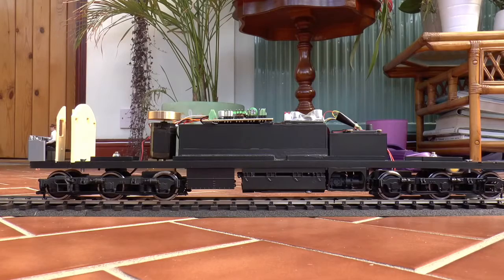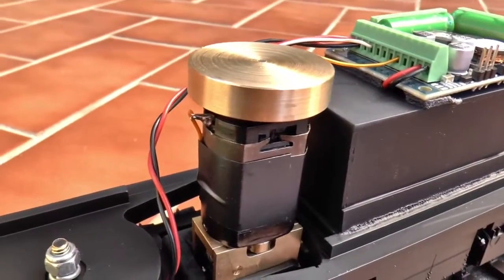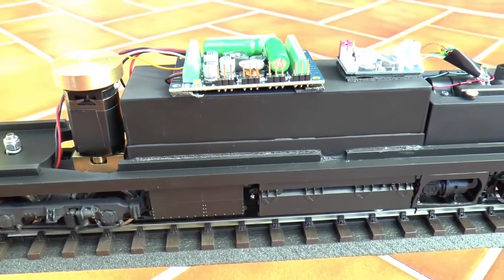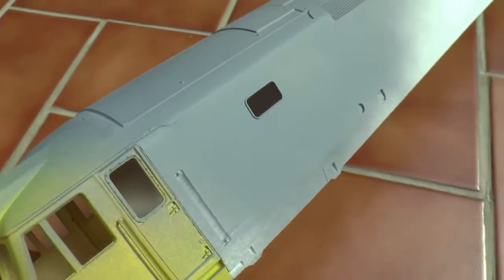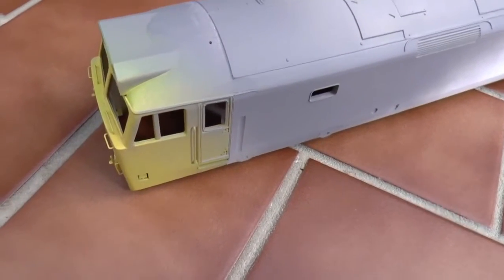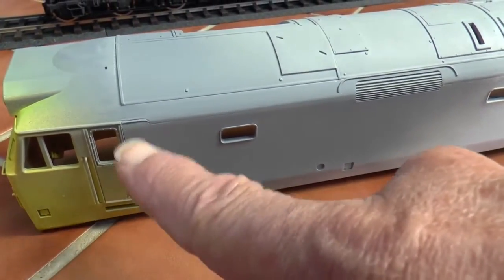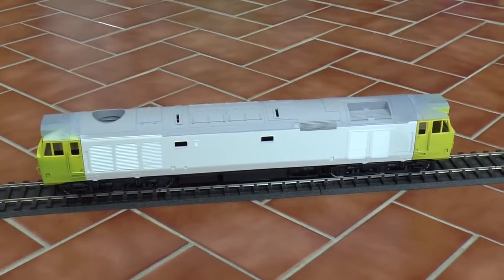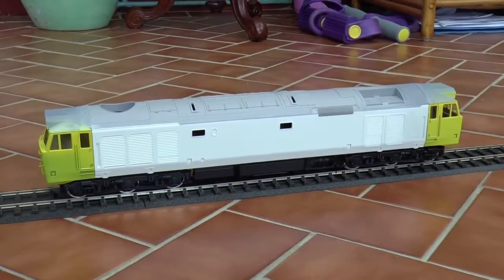JLTRT Class 50 Part 9